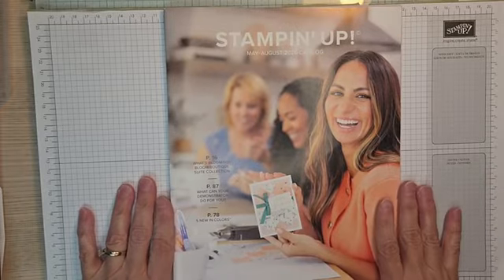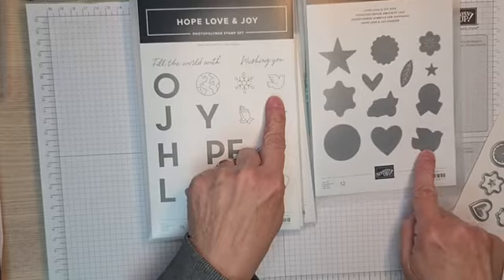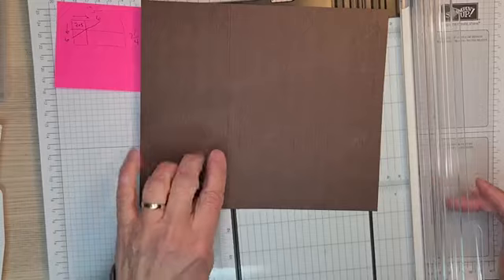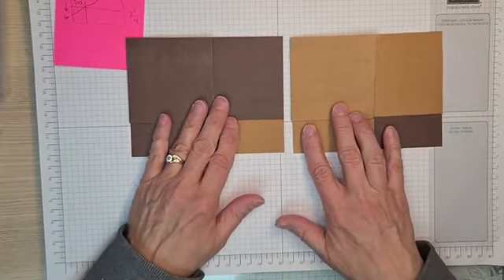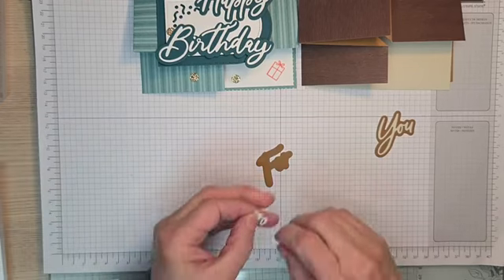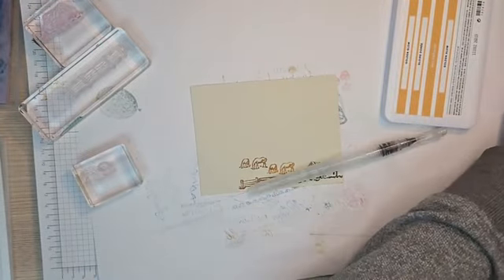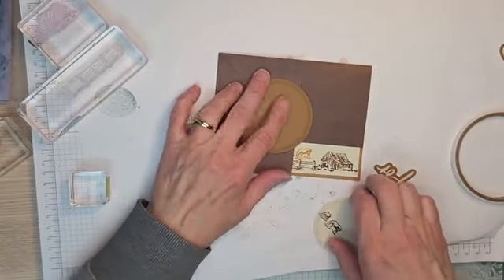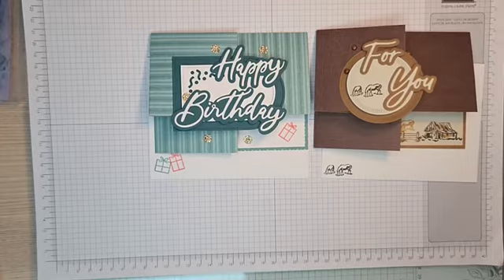Corner Fold Card and a Sneak Peek (Words & Wishes bundle in the May - August 2026 catalog)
I recently posted a reel with this corner fold card and was asked for the directions to create it.  I thought this was a great opportunity to create the fun fold card and use a bundle I borrowed from my team leader, Kristen.

A few products you may not be familiar with are the Wood Grain Wonders Designer Series Paper, the Unbridled Beauty stamp set, which were both Online Exclusive products (you won't find them in a catalog).  The new 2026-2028 In Color Gloden Glow and the new Words & Wishes bundle are in the May - August 2026 cataog.  I do try to make sure current products are available before I use them in a video.  The sneak peeks will be available on May 5, 2026!